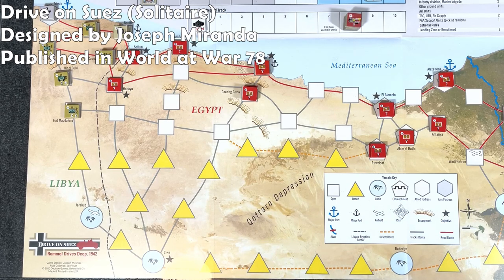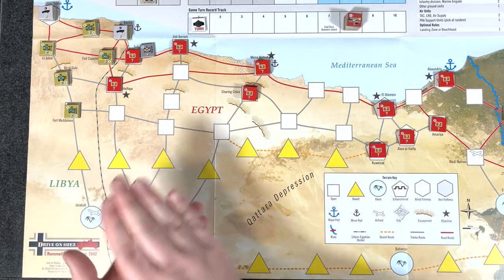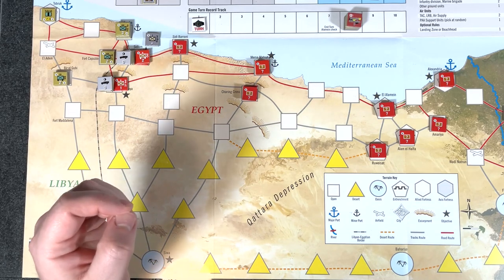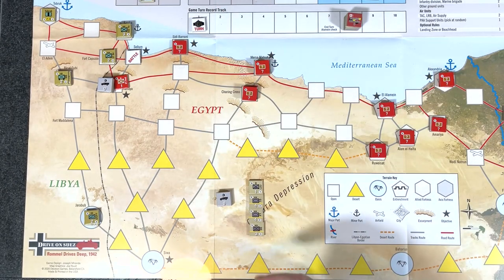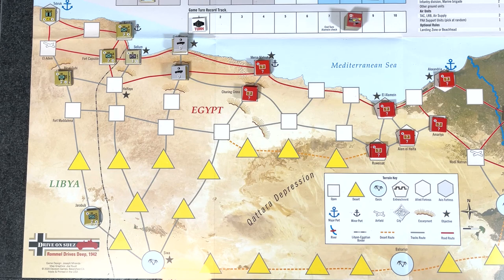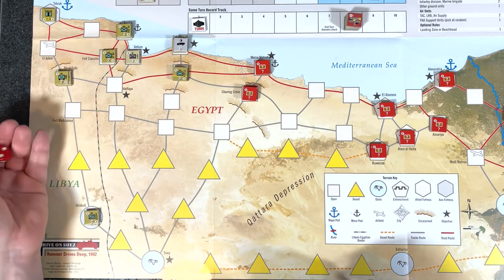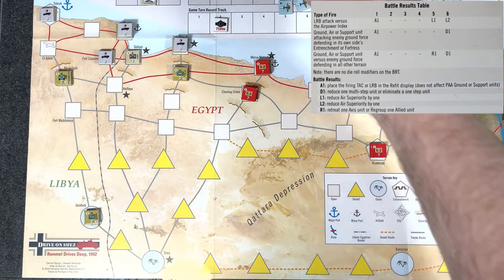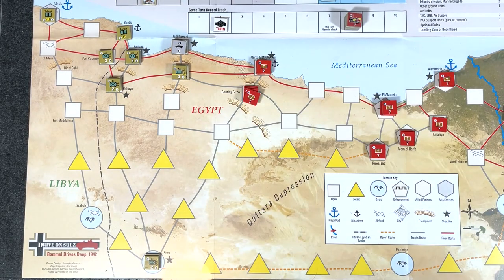Let's Play! Drive on Suez (Partial Playthrough)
This is a playthrough of the first two turns of the solitaire wargame Drive on Suez, alternatively titled either Drive on Suez: Rommel Drives Deep, 1942 or Suez Solo: Rommel Drives Deep. It is based on the system first used in Patton's Third Army. Designed by Joseph Miranda, Drive on Suez is published by Decision Games in World at War #78.